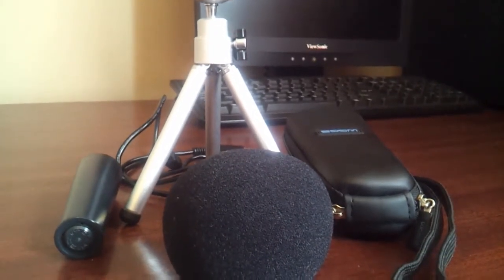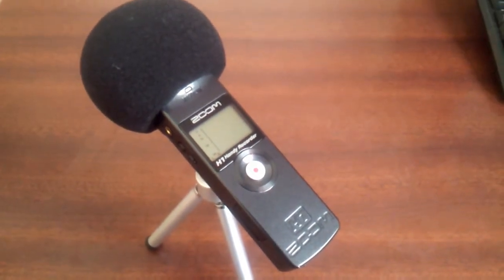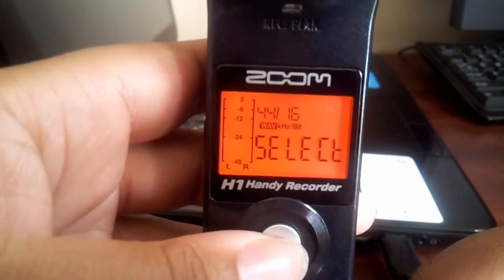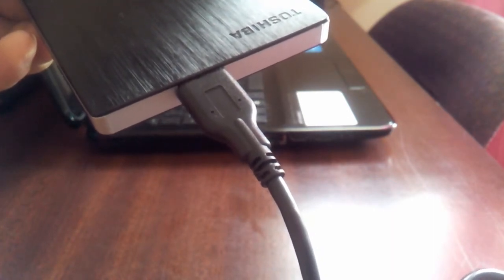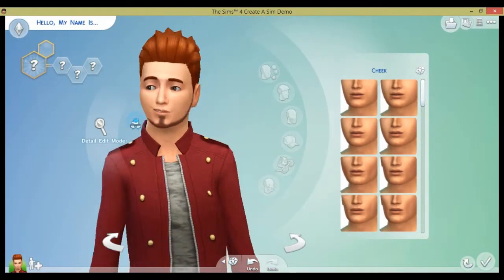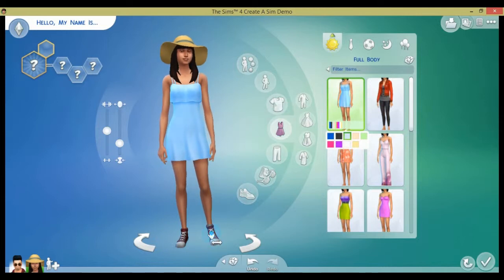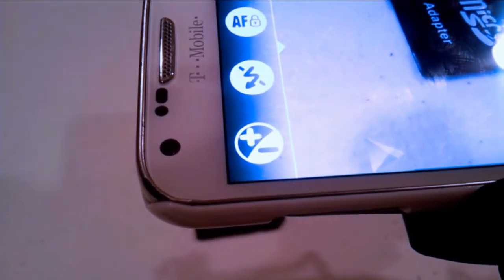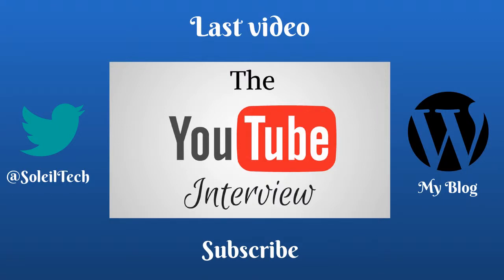Zoom H1 Accessory Pack, A Better Camera App, and More! (August Favorites 2014) | SoleilTech